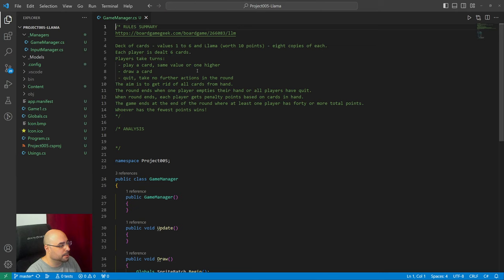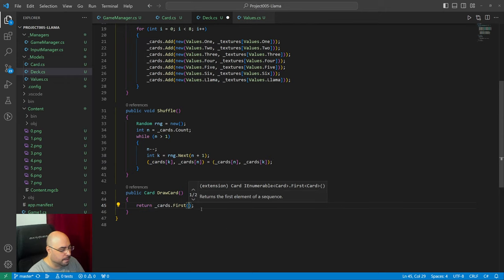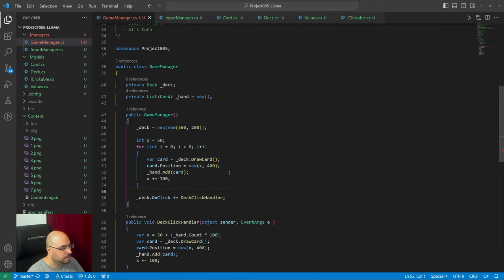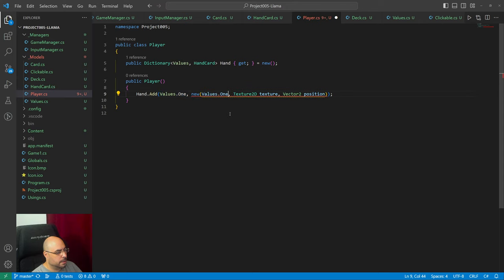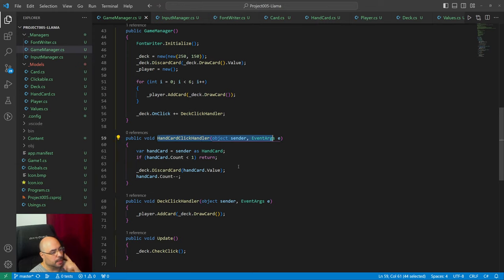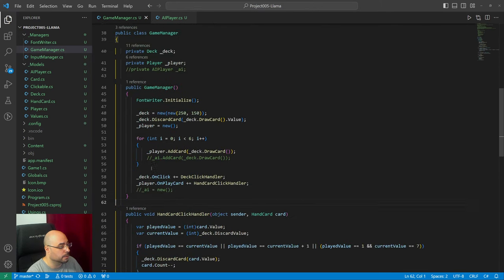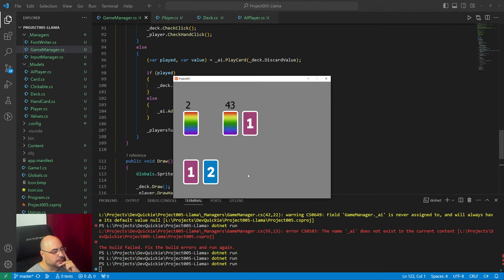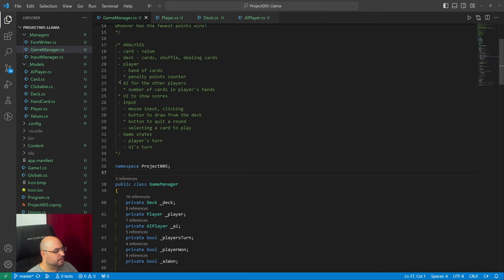Llama card game with MonoGame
Coding a Game in ONE stream.